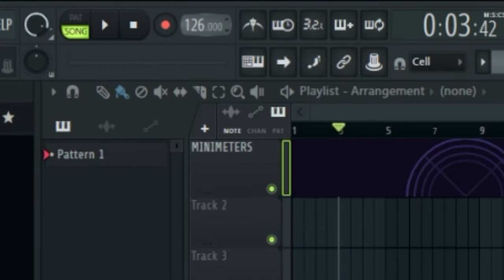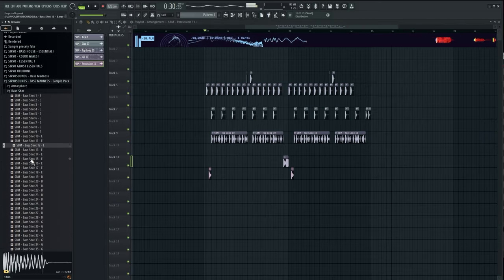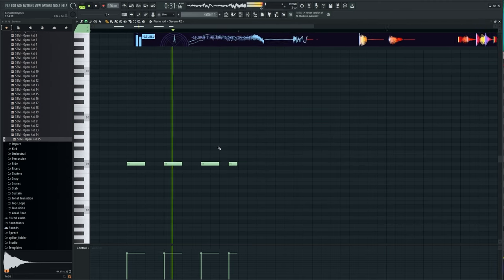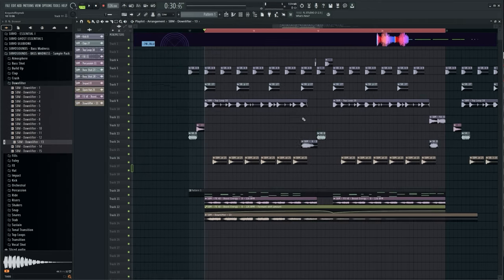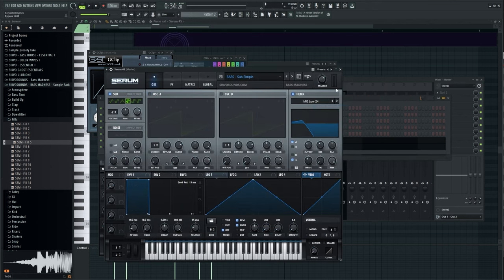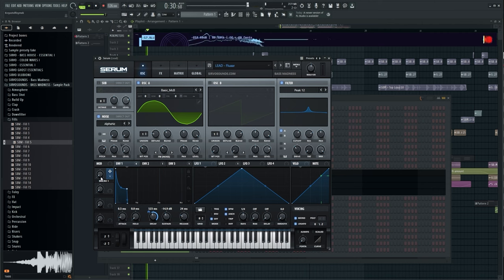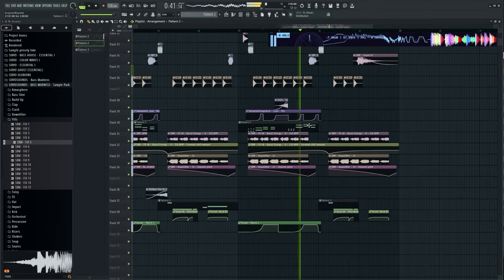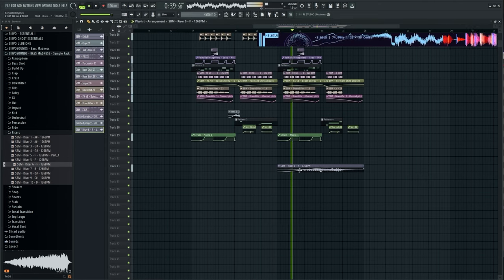How To make BASS HOUSE in 2024🔥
How To make BASS HOUSE 🔥

📂 ULTRA INSTINCT - the ultimate 4-in-1

 bundle featuring my entire collection in one package with over 2,200 samples and 335 presets, now available at a special price on my website!

Remember, to get the better effect you have to spend many hours creating the right melody and perfecting everything in the mix :)
Good luck!